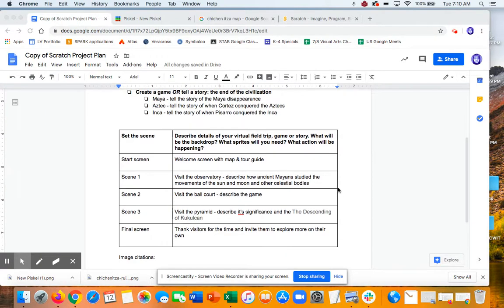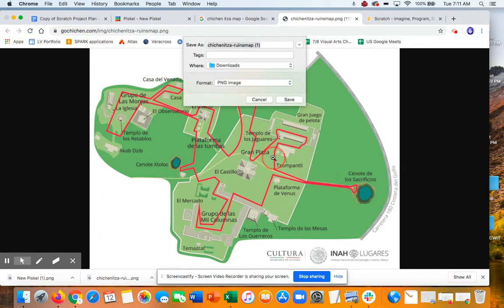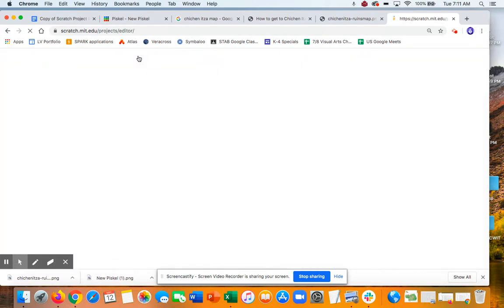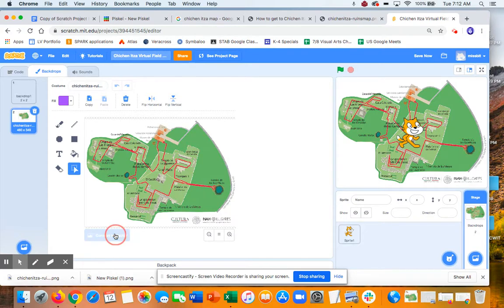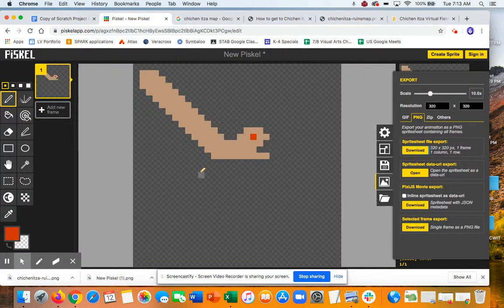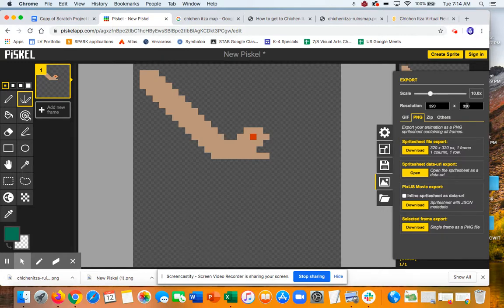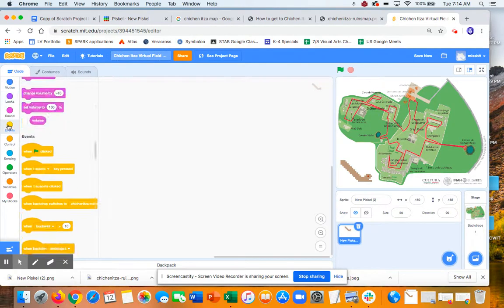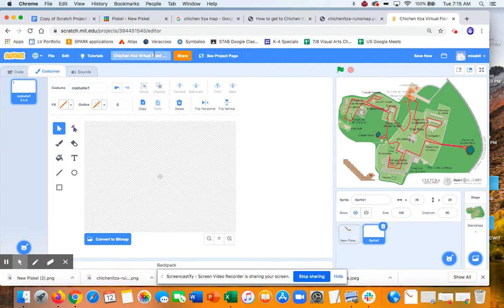Setup sprites & backdrops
Tutorial to go with Virtual Field Trip Project